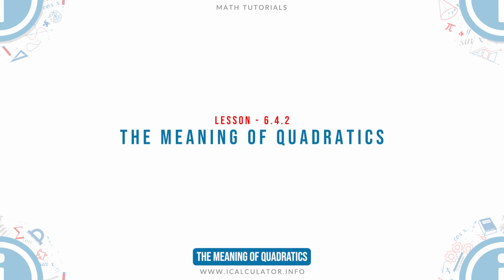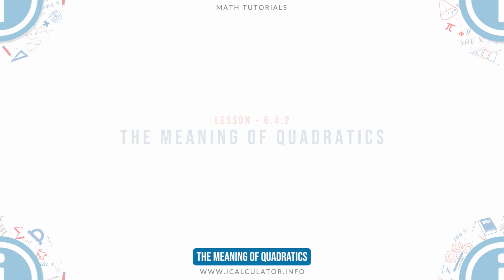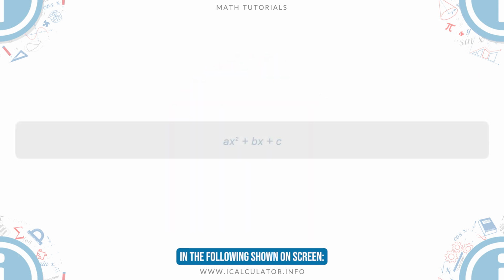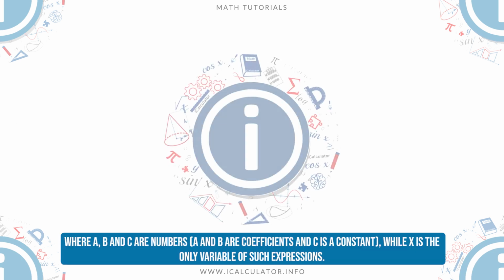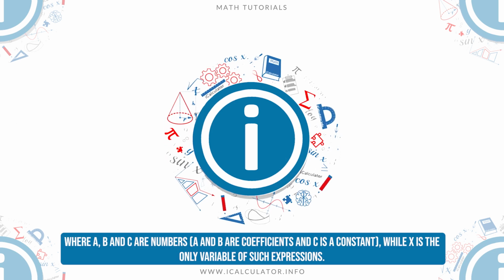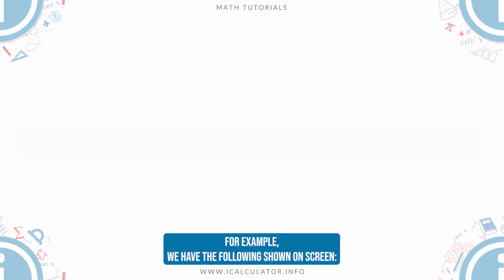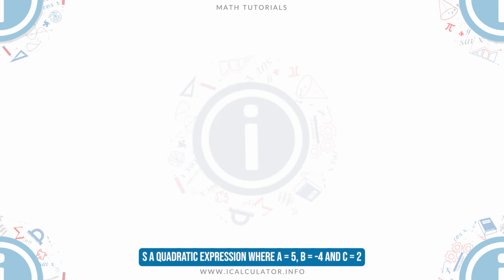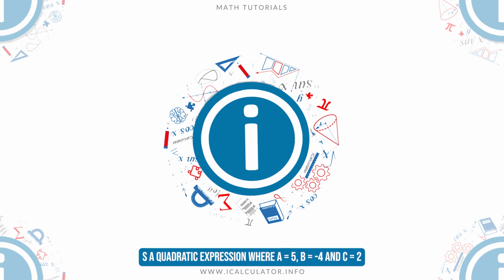6.4.2 - The Meaning of Quadratics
Welcome to our Math lesson on What does Factorising Mean?, this is the First lesson of our suite of math lessons covering the topic of Expressions.